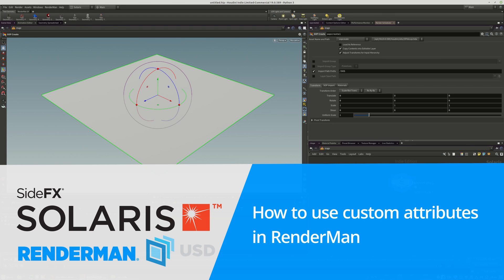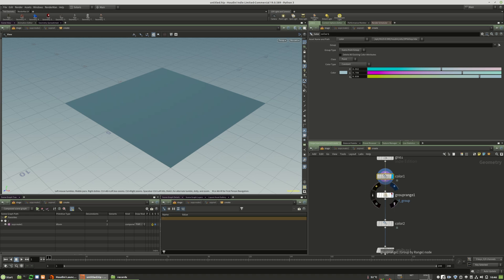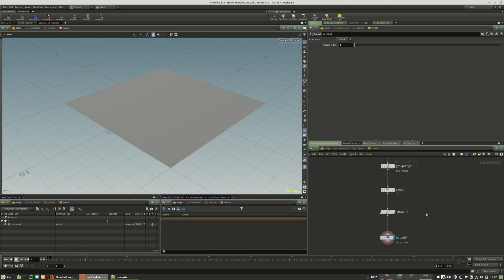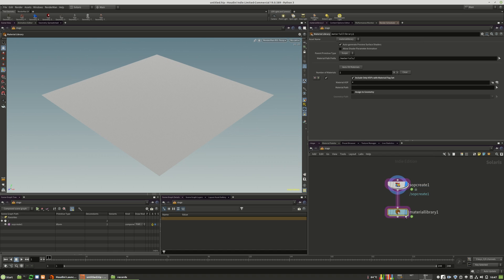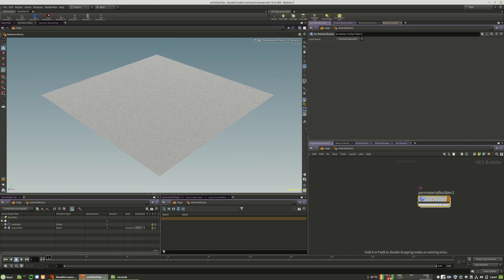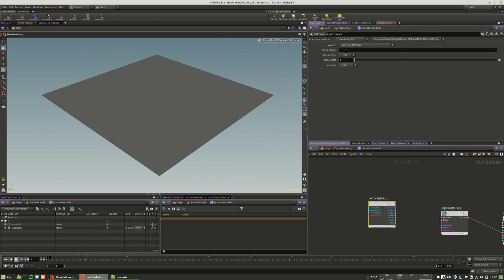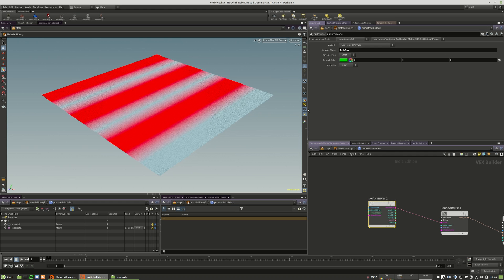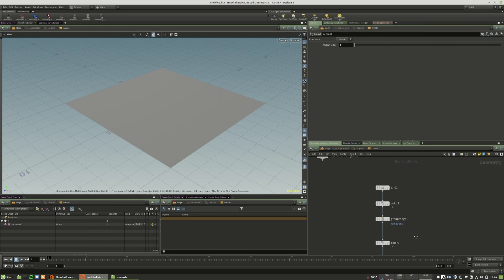Houdini/Solaris, USD & RenderMan for Beginners 6b | How to Use Custom Attributes in Shader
Learn how to use a custom color attribute in RenderMan USD.

Workshop Series: Houdini/Solaris, USD & RenderMan for Beginners

The main purpose of this workshop is to show and teach how easy it can be to use Houdini Solaris and the USD pipeline. It is mainly designed for beginners and experienced Houdini artists who still have fear about using the USD pipeline. It consists of two major parts. The first section - the so-called Quicktakes are designed to cover the basics and the most important aspects of the USD workflow inside of Houdini. The second section has the purpose to demonstrate how you can build a countryside/farm scenario from scratch with all the tools that Houdini and this workshop provides. The workshop will also share a big amount of assets designed to be used in this workshop. All assets are textured and shaded for Pixar’s RenderMan which is also the engine that we will use throughout the entire course.
This workshop was designed for use with Houdini 19.0.589 and RenderMan 24.